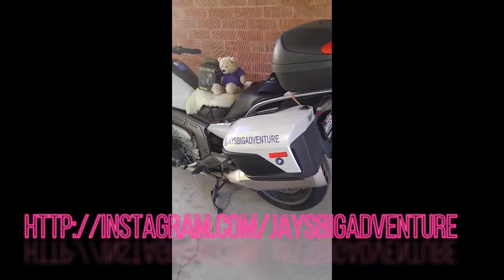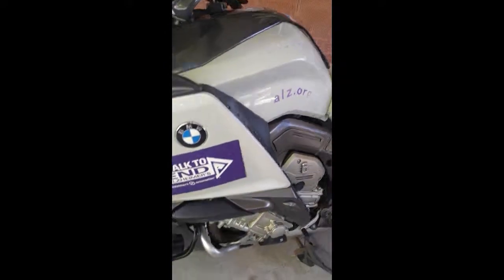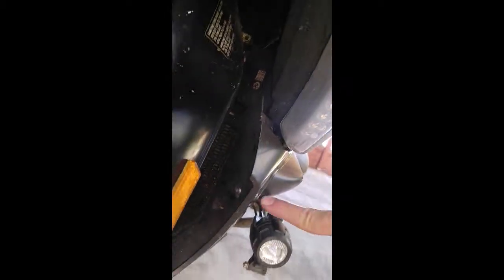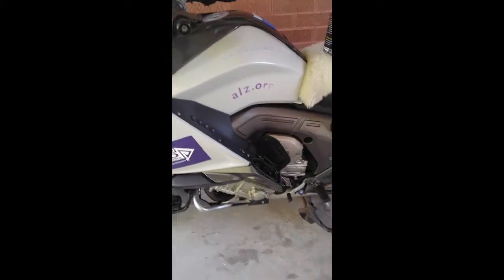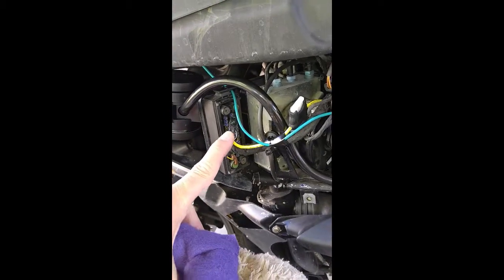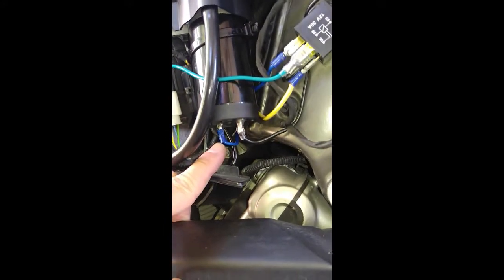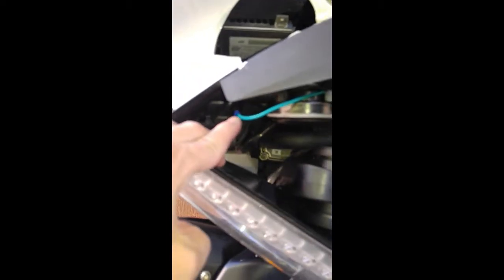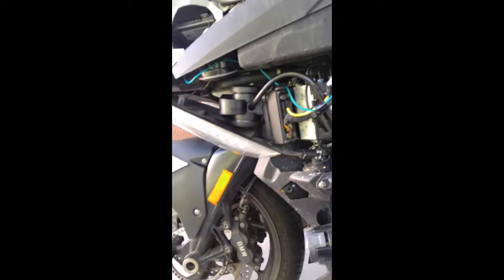Jaysbigadventure BMW K1600 GT Denali Soundbomb Installation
We install a Denali Sound Bomb on our 2012 BMW K1600 GT. This thing rocks, and would be the perfect addition to any BMW motorcycle. Or pretty much anything on the road today. Vastly improve your visibility in traffic!

We raise awareness for the Alzheimer's Association. Do it today. The brain you save may be your own...